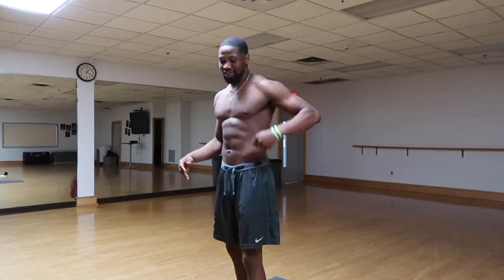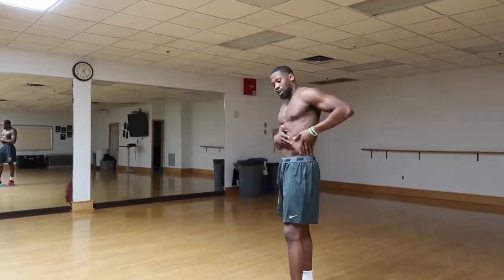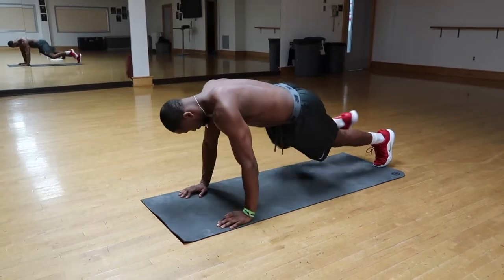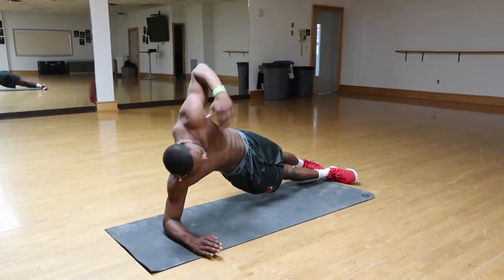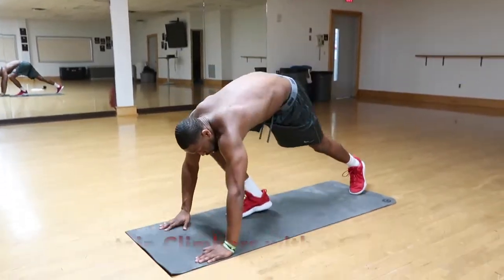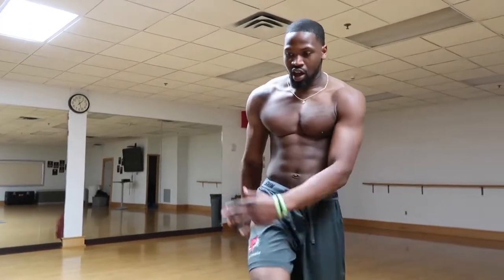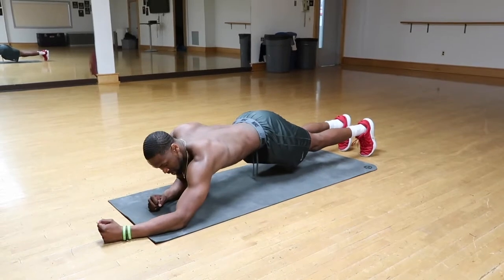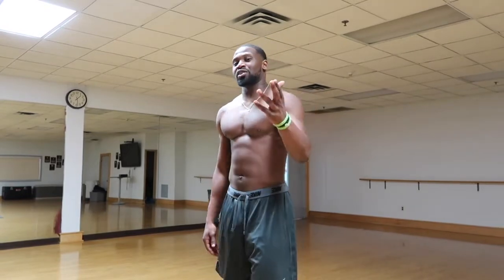How to get rid of Love Handle|Only 4 moves !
This love handle workout for men at home, only have 4 simple, yet challenging moves. And although it's a love handle workout for men at home, you can also follow these routines at the park or at the gym.

This love handle workout for men will strengthen your entire core while sharpening your six-back and helping you edge out those obliques. You'll notice this love handle workout for guys also strengthens your entire abdominal wall.

We are all here for one reason, to Burn Fat and get Shredded Abs Fast!
So join our Facebook group where we all share tips, photos, videos and our progress as a family. We are all in these together, you are not alone.

For more FREE content on how to burn fat and get Abs Fast,